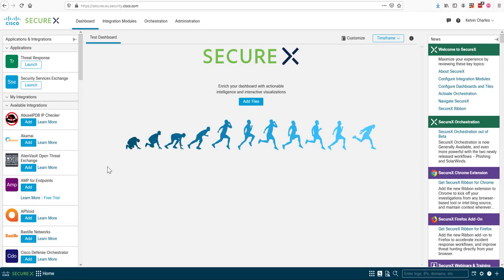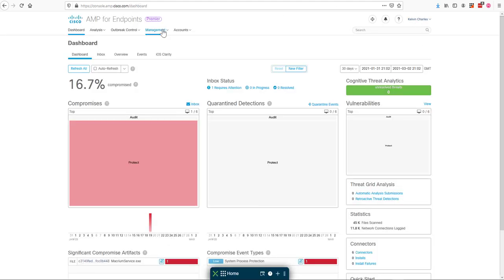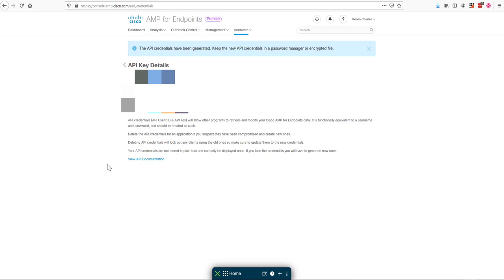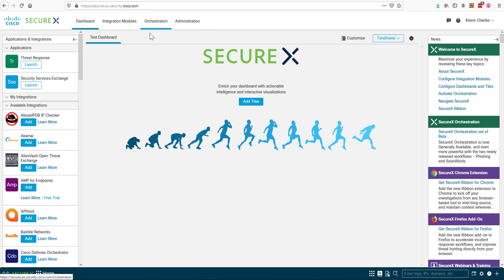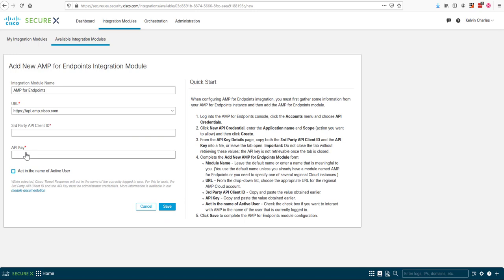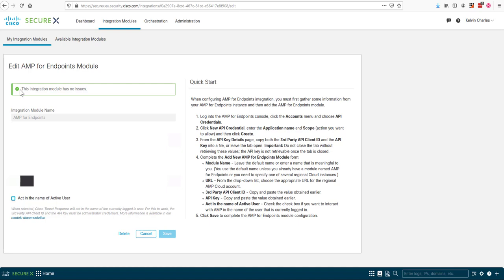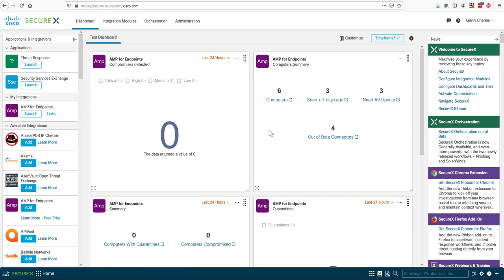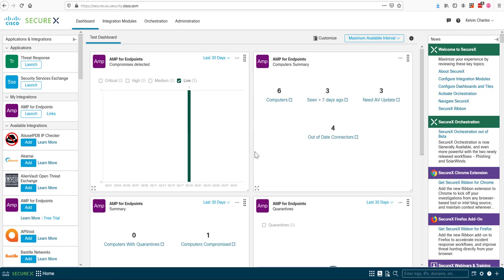Cisco AMP For Endpoint and Cisco Secure X Integration | NWN14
In this video we take a look at just how easy it is to integrate Cisco AMP for Endpoints with Cisco Secure X.